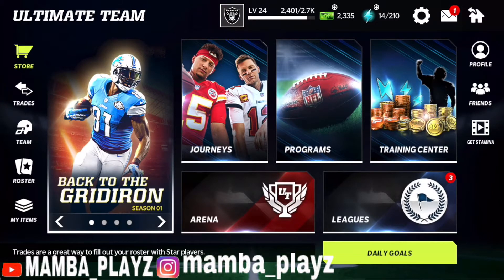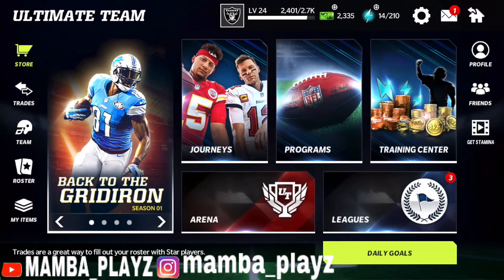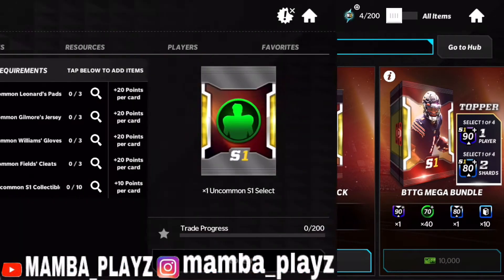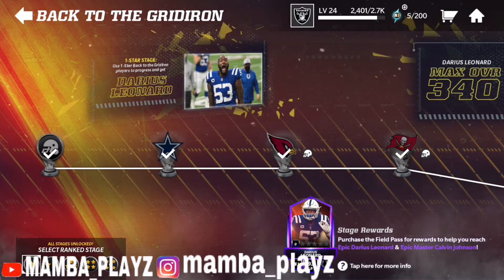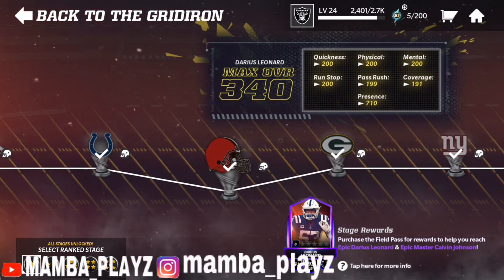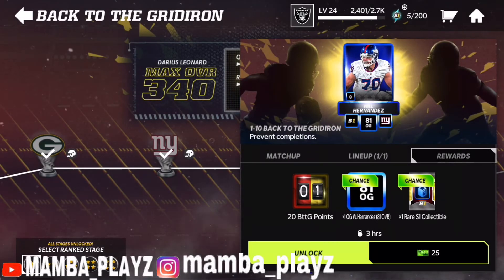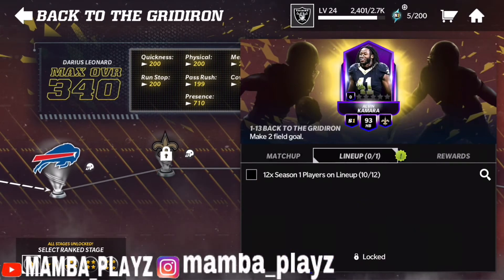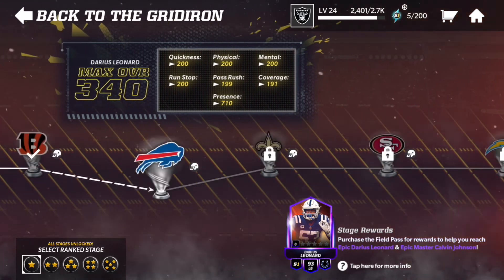How to get season 1 players fast best methods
0:00-intro
0:06-Way 1 (achievements)
0:31-Way 2 (packs)
0:50-Way 3 (trades)
1:05-Way 4 (auto for players)
2:59-outro